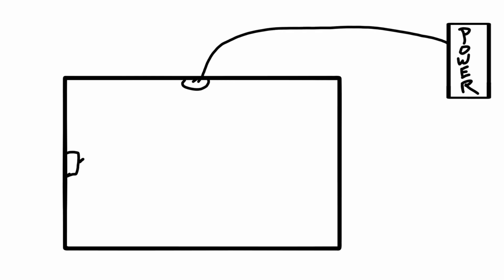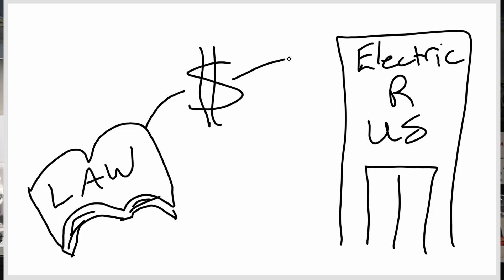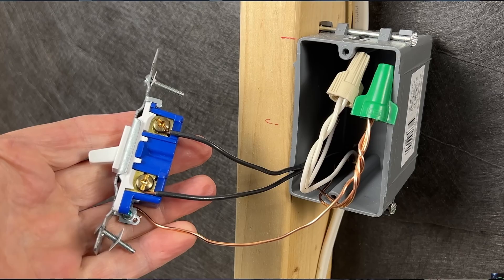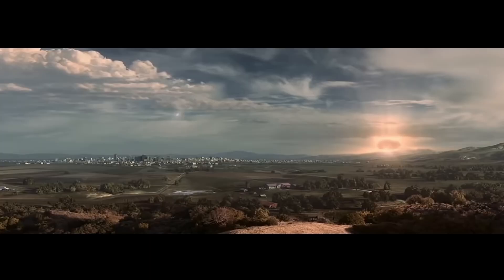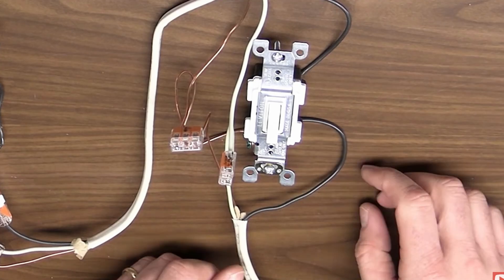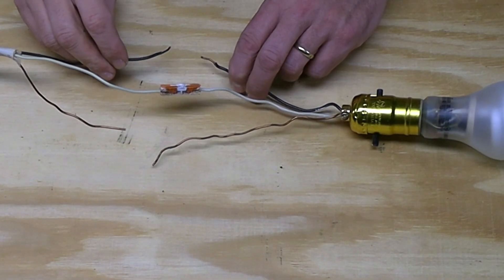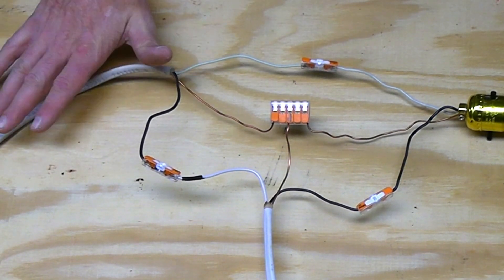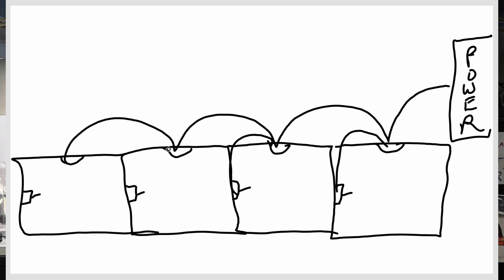AWESOME switch wiring THEY don't want you to use! -- switch loops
What are switch loops? And why they got rid of them. ---Not why you think.

2011 NEC: The NEC officially required a grounded neutral conductor at switch locations for lighting loads. This change was driven by the increased use of smart switches and electronic controls that need a neutral wire to function properly.

Before 2011: The presence of a neutral wire was inconsistent and varied by location. Some jurisdictions and builders began installing them earlier, sometimes as early as the mid-1980s, but it wasn't a universal mandate.

Reason for the change: The requirement was implemented to prevent issues caused by smart switches drawing power through the equipment grounding conductor, which is a safety violation and can create hazards.